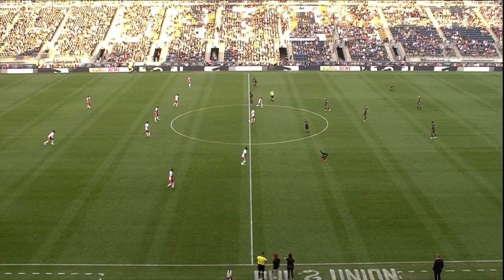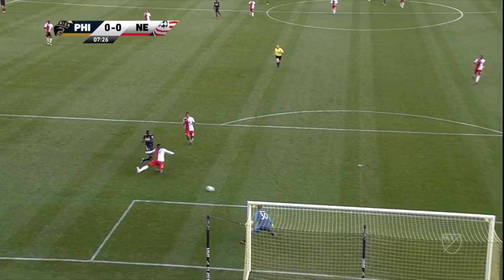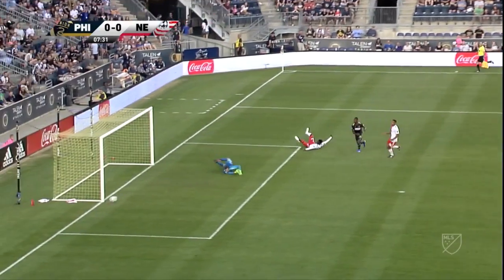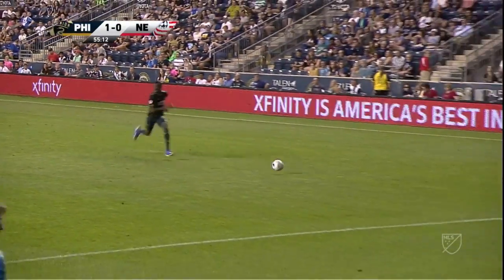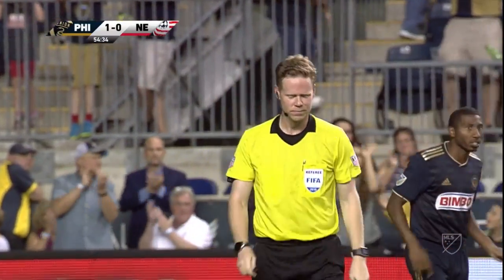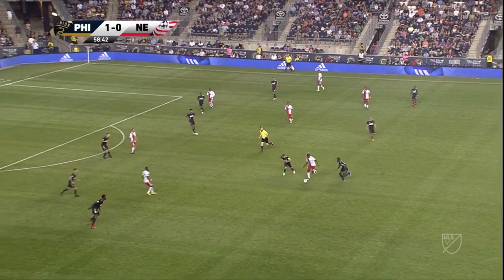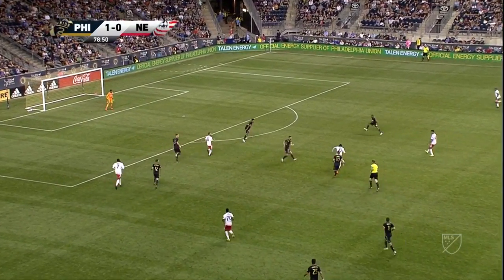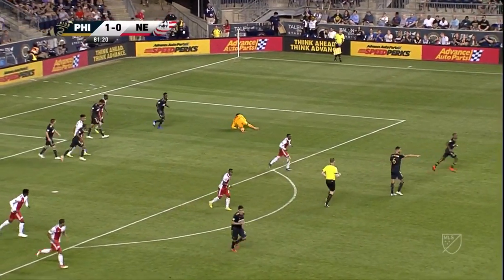HIGHLIGHTS: Philadelphia Union vs. New England Revolution | August 25, 2018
For the second time in three weeks, Eastern Conference foes Philadelphia Union and New England Revolution meet, with the scene shifting from Gillette Stadium to Talen Energy Stadium.